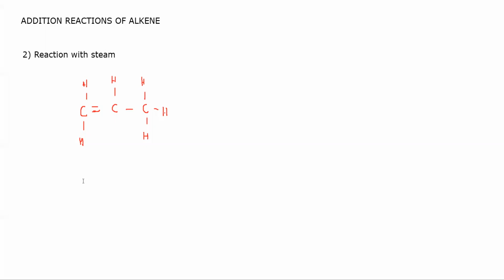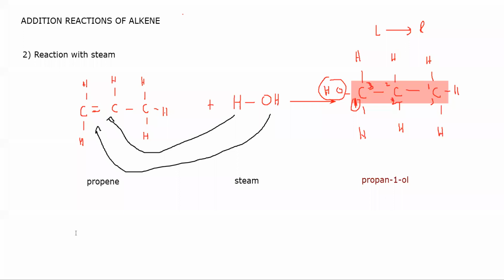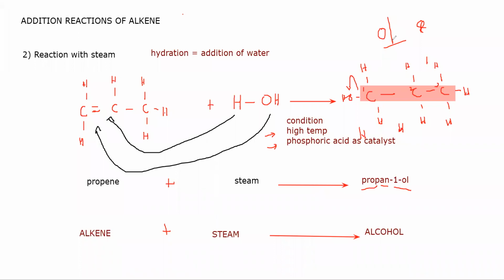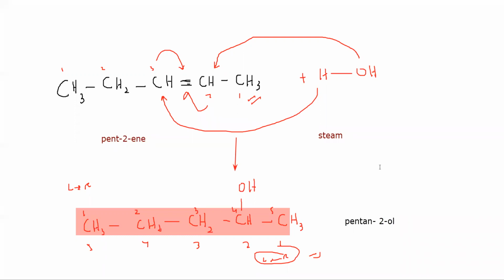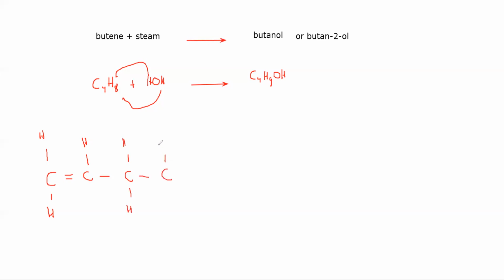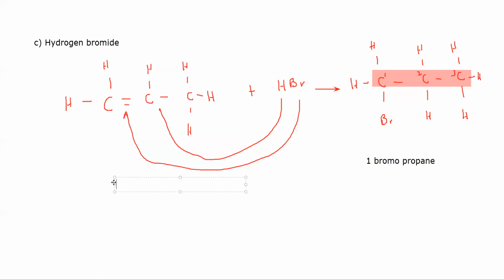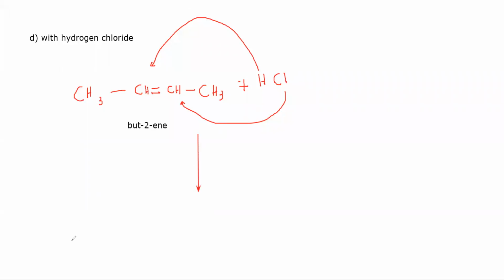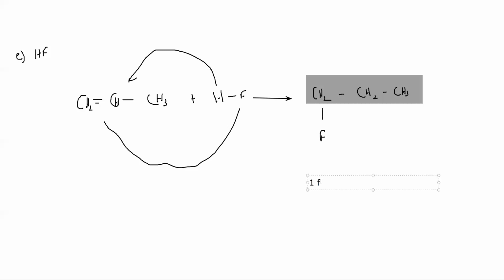IGCSE Chemistry lesson 44 part b Addition reactions of alkenes